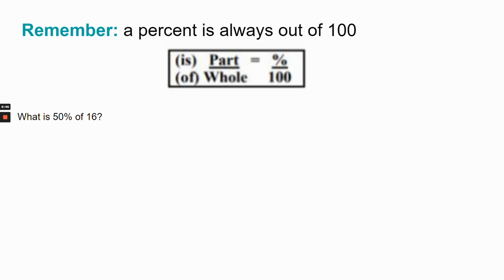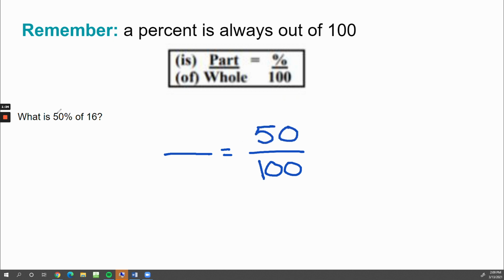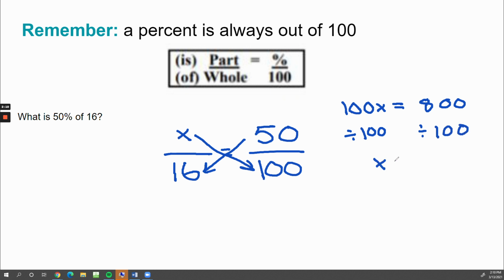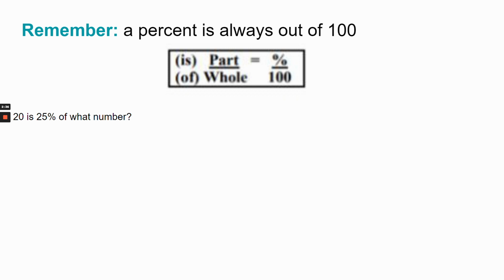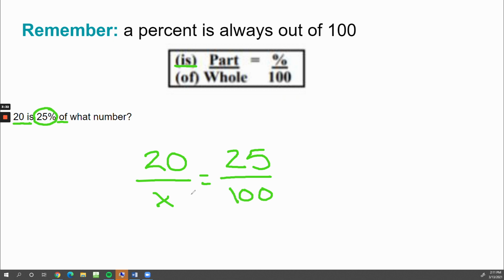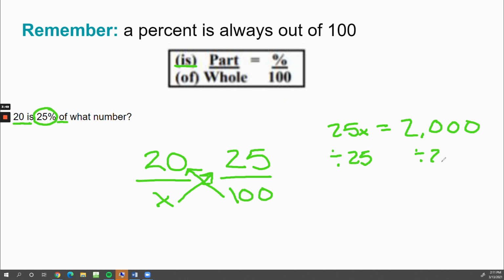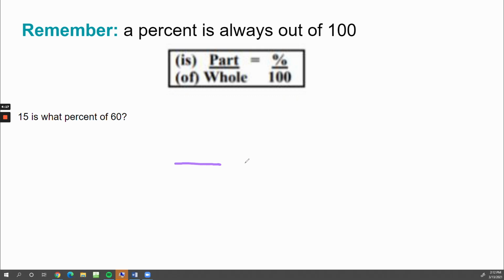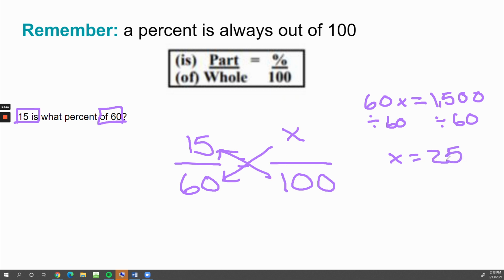Percents using proportions